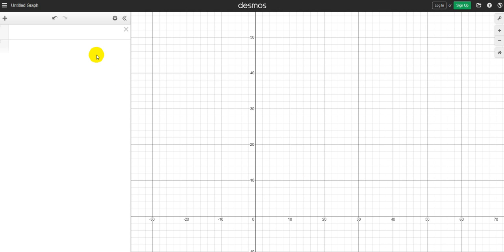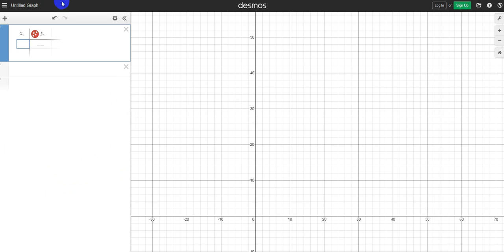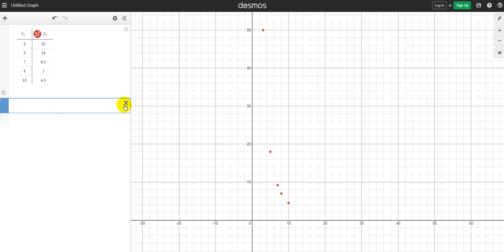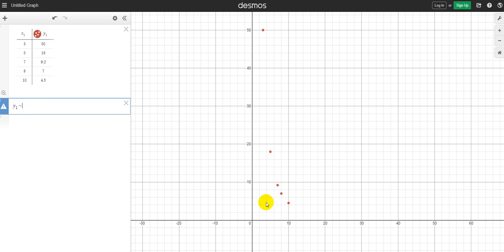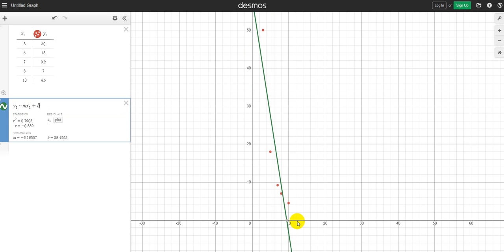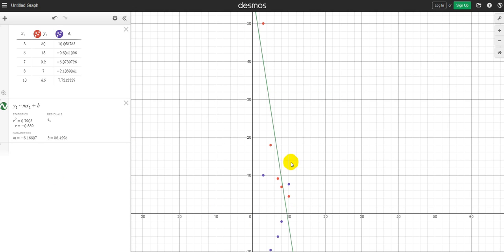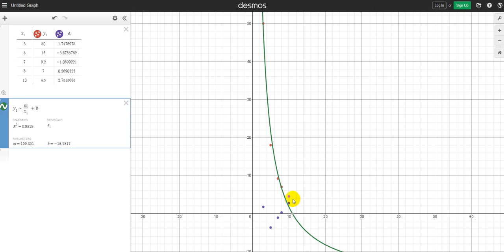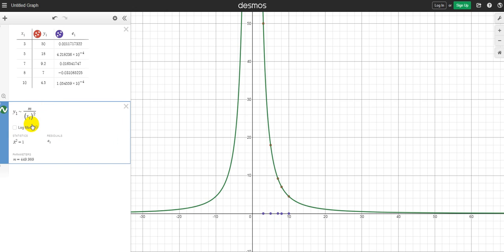Power Regression on Desmos 7F